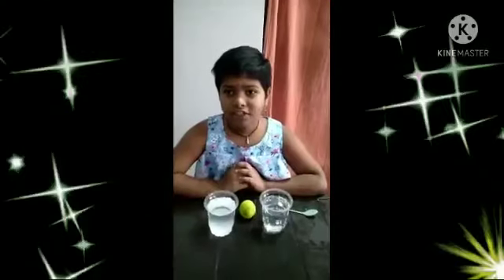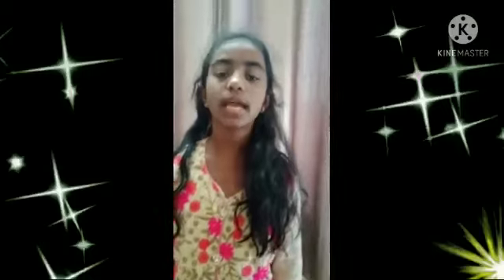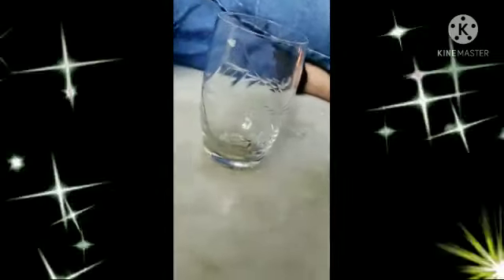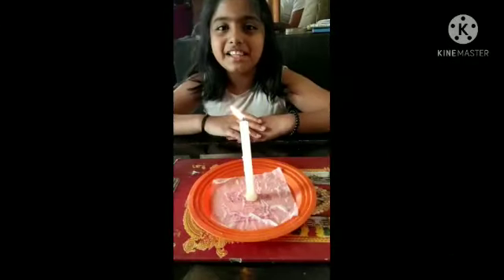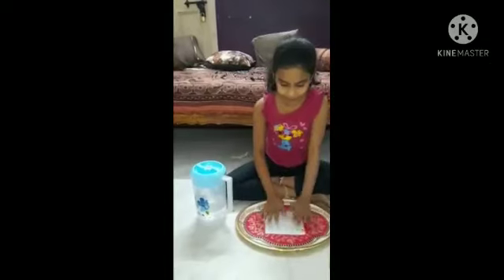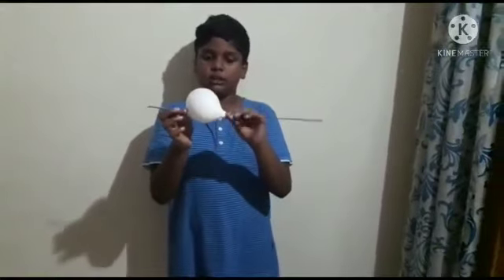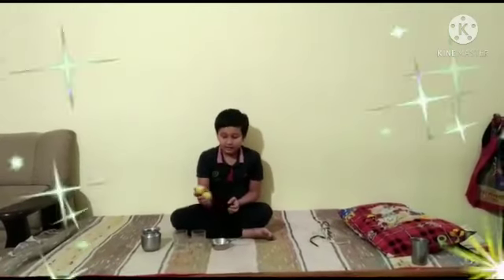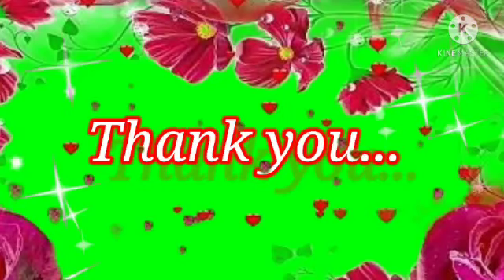Science Experiments by Grade 4 Students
"Science and everyday of life cannot and should not be separated"
Science projects are a great way to get students out of textbooks and into real life.
Young children are naturally inquisitive, full of questions like how, why, when, where and many more.
If this curiosity of them is put in a right path, they mould into great people.
It is beneficial to them in numerous ways such as developing interest for science, exploring new ideas, experimenting on various tasks etc.
Our young siddharthites, who are naturally energetic, creative, enthusiastic and above all, always exhibits passion for learning new things, have participated in doing simple science experiments with full of zeal and proved that " Science and everyday of life cannot and should not be separated."